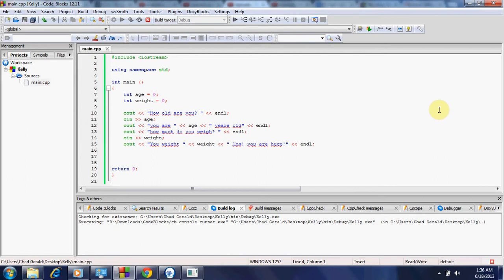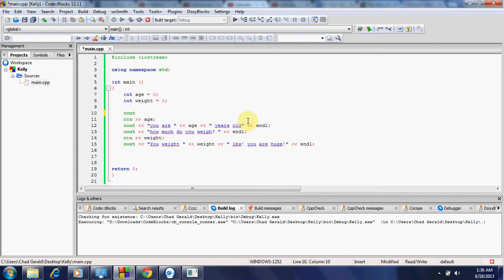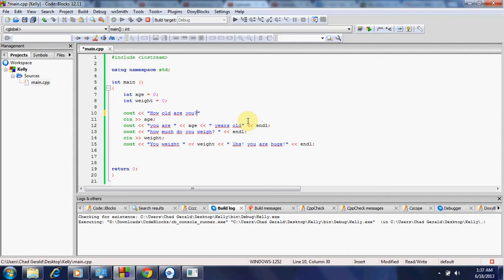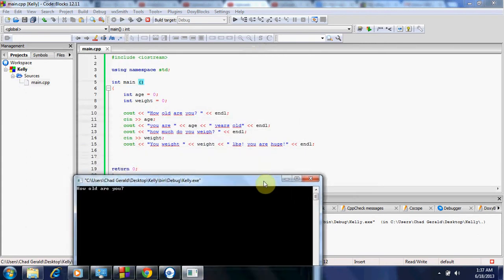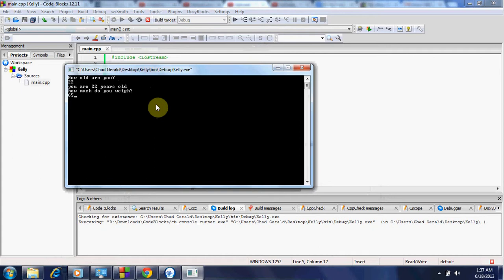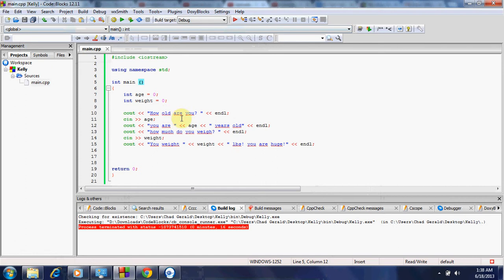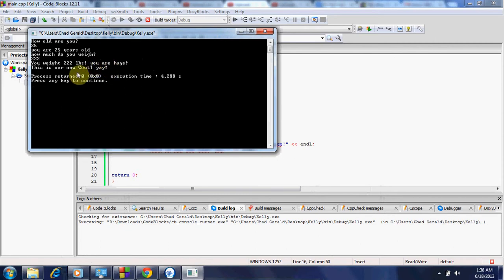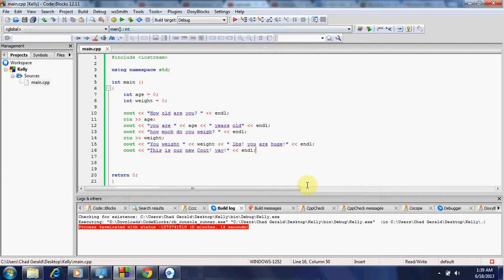C++ Programming How to output onto screen using cout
In this video we show you how to output onto your screen using cout in c++